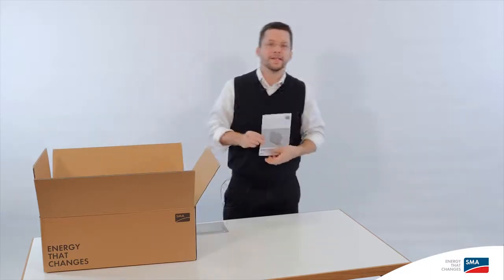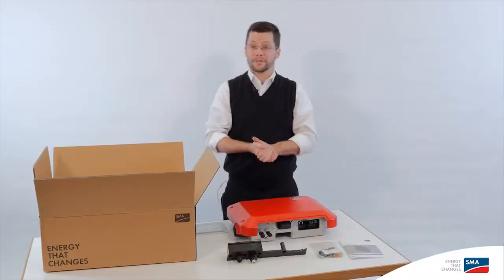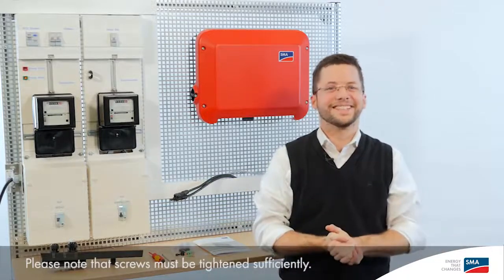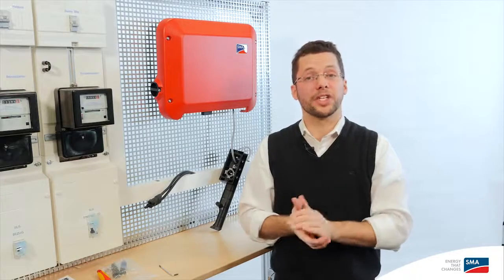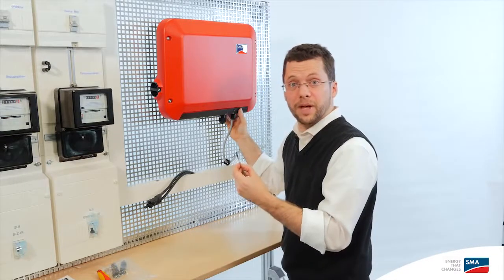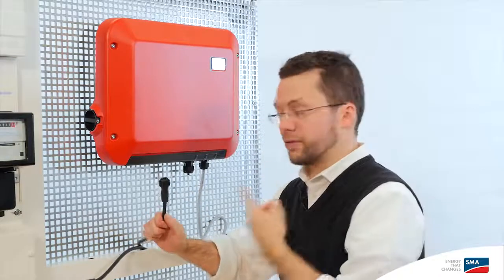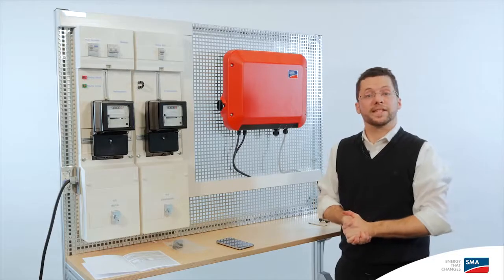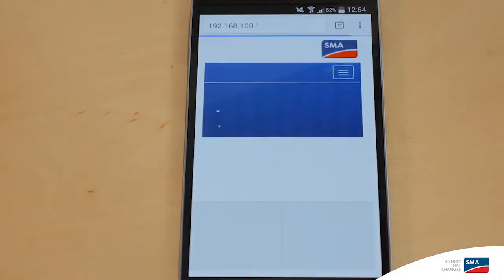Installation and Commissioning of the SMA Sunny Boy 1.5-2.5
🌞 Welcome to 3Buy Solar - Your Go-To YouTube Channel for Solar Power Solutions! 🌞

👋 Hey Solar Enthusiasts,

Are you considering making the switch to solar? Or maybe you're looking to upgrade your current solar setup? Whatever your solar needs, we've got you covered! Here at 3Buy Solar, we dive deep into everything solar - from the basics of solar power to advanced technology reviews, installation guides, and much more!

🔧 Installation & Commissioning Guide for the SMA Sunny Boy 1.5-2.5 Inverter

In our latest video, we take you step-by-step through the installation and commissioning of the highly efficient and reliable SMA Sunny Boy 1.5-2.5 solar power inverter. Whether you're a professional installer or a DIY enthusiast, this guide will ensure a smooth setup process.

🎥 Watch here: Installation and Commissioning of the SMA Sunny Boy 1.5-2.5 Solar Power Inverter

🛒 Shop SMA Technology AG Products

Looking to buy SMA Technology AG products? Click the link to explore a wide range of high-quality SMA inverters, perfect for your solar power systems. Get the best products to ensure efficiency and durability.

Upgrade your solar power system with our top-notch solar panels. We offer a variety of panels that suit different needs and budgets. Check out our selection to find the perfect fit for your home or business.

🔋 Need Battery Storage?

Maximize your energy independence with our reliable battery storage solutions. Store excess solar energy and use it whenever you need, ensuring power availability day and night.

Expert advice and tips on selecting, installing, and maintaining solar systems
Reviews of the latest solar technology products
DIY solar project guides
Q&A sessions to answer all your solar-related queries

Thank you for choosing 3Buy Solar as your trusted solar power guide. Together, let's harness the power of the sun and make a positive impact on our planet! 🌍✨